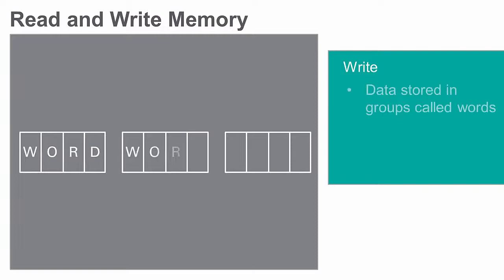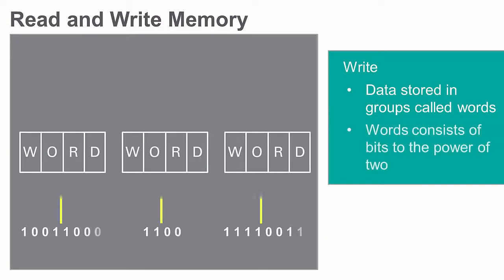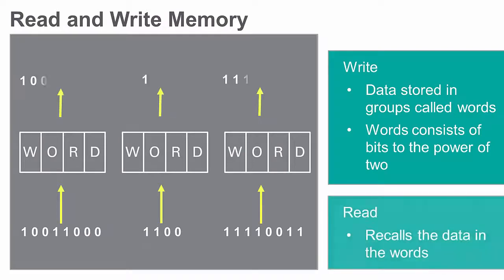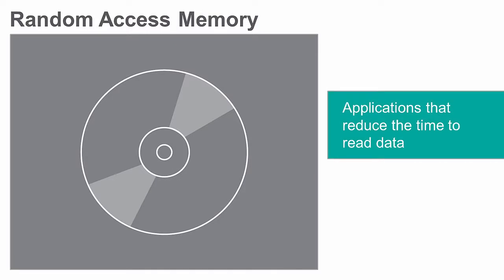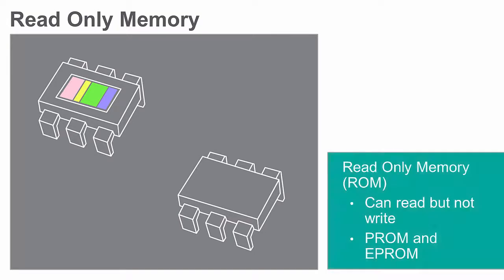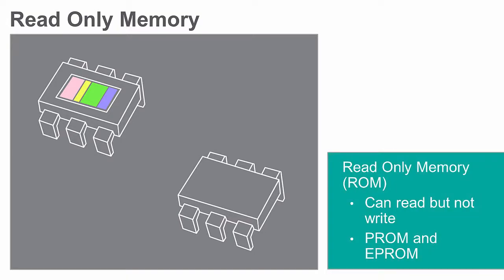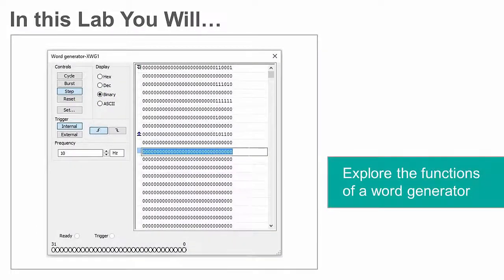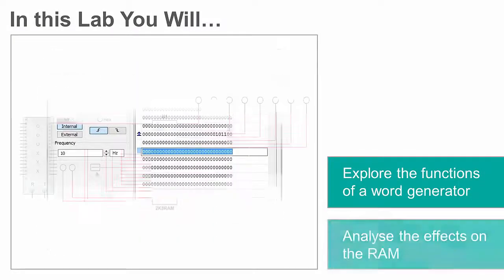Semiconductor Memory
This video introduces the concept of memory and different types you may encounter.

This video is part of a series introducing topics for the course Digital Electronics. It accompanies the Digital Electronics courseware for the NI ELVIS III, found